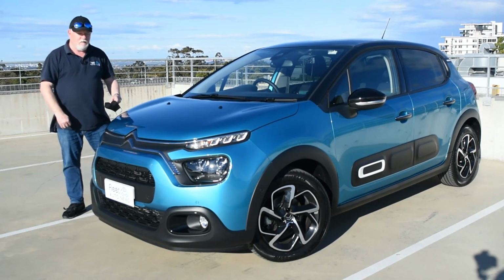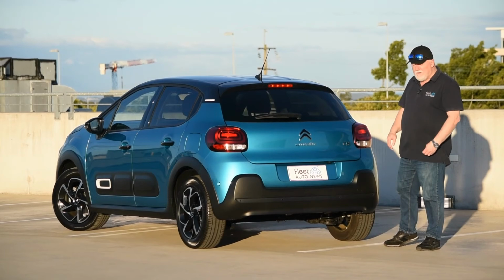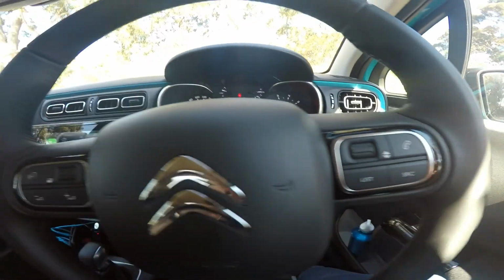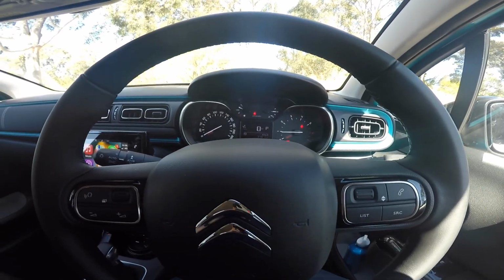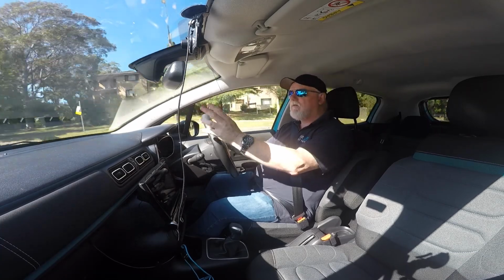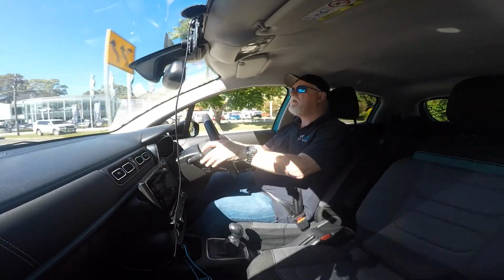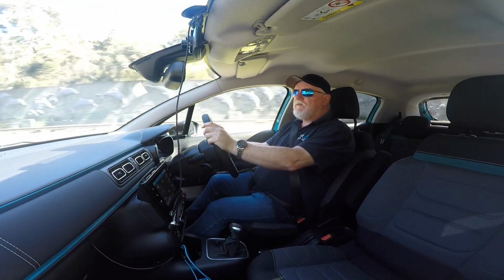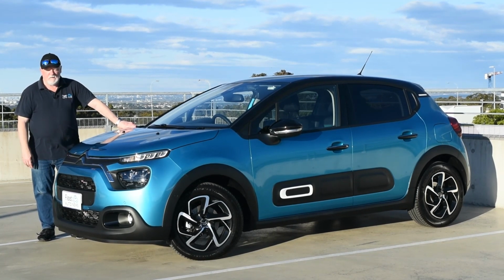Fleet Auto News said the Citroen C3 as a great car for a novated lease to get around town.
The Citroen C3 is not a big car and we loved the colour - blue is the pick of the colours on the range. It drives great and in the driver's seat you can enjoy the ride with a greta sound system and stylish interior.

It's not the car to take 4 adults on a road trip. It is a good car for going out on the town with your friends. Small and easy to park with enough room for the trips around the city.

For a couple it's a perfect size. Even if you're starting a family there is room for a pram in the boot.